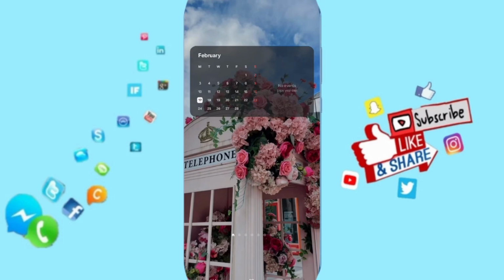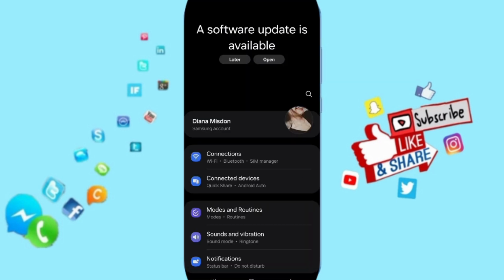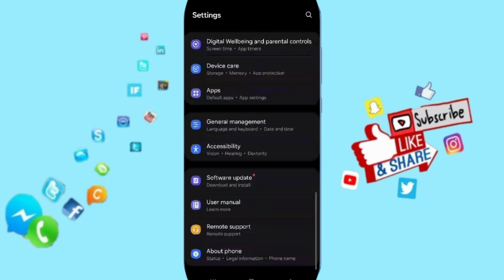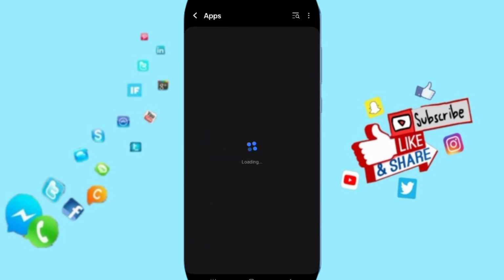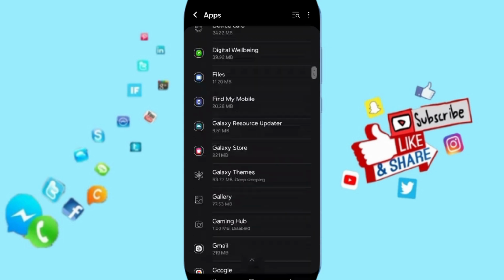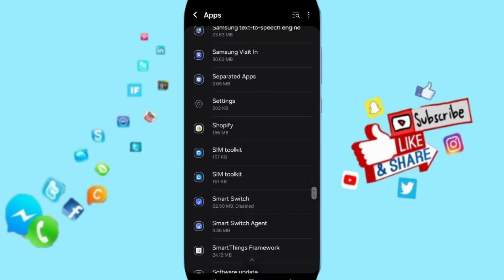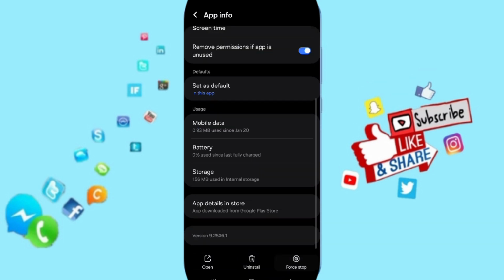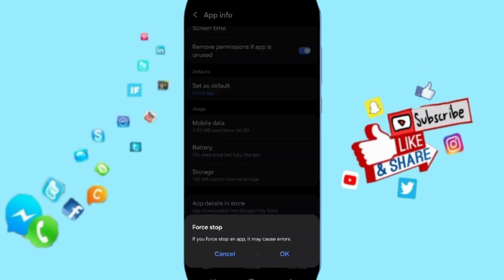How To Fix And Solve Too Many Requests On Shopify App | Easy Fix